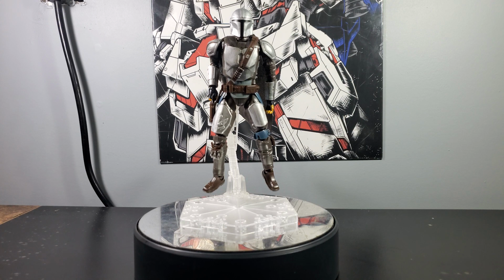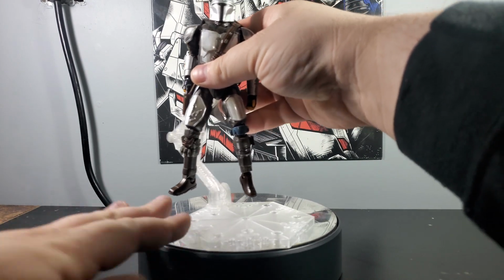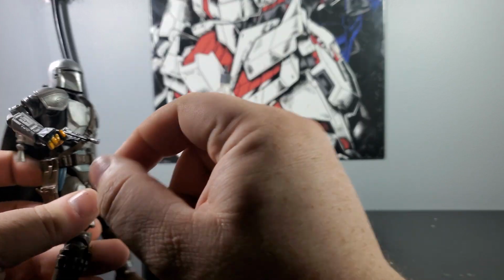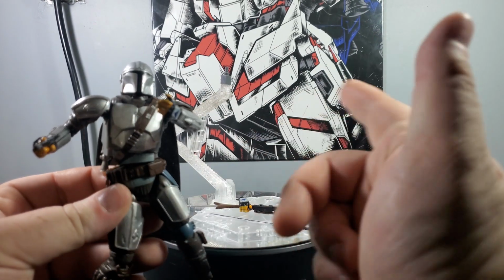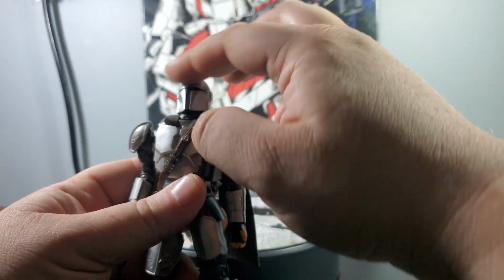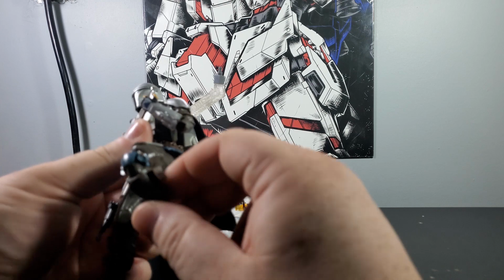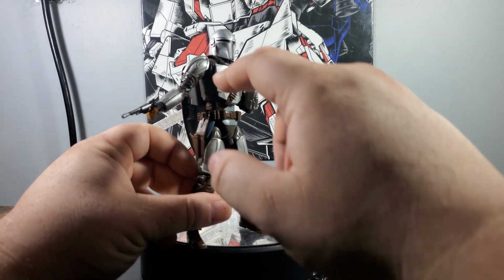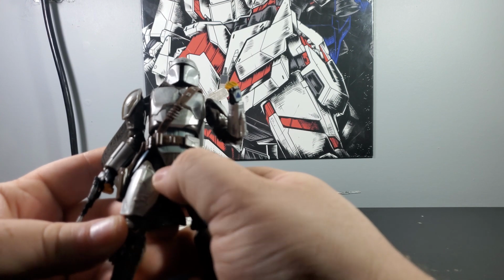Mandalorian 1/12 Scale REVIEW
Hey what is up my people. Today we will be looking at the Star Wars Mandalorian Model Kit.